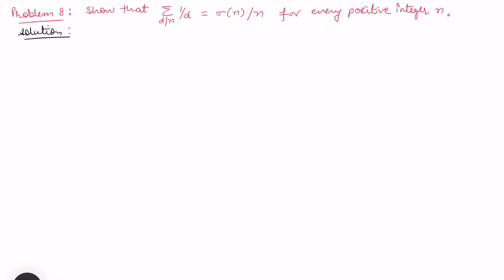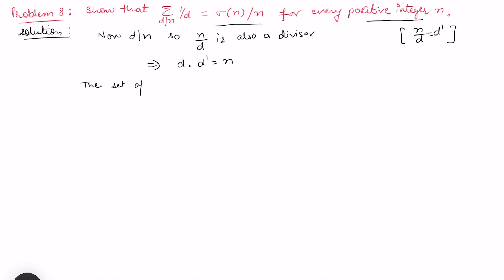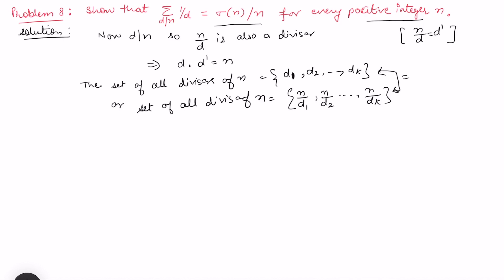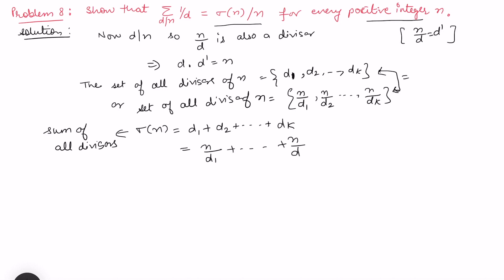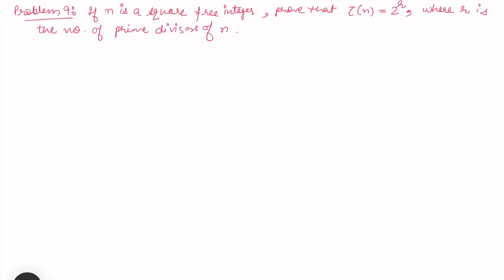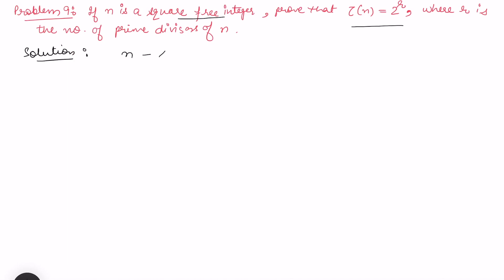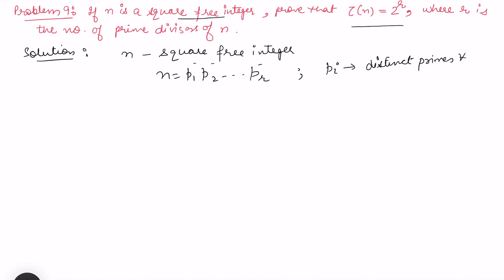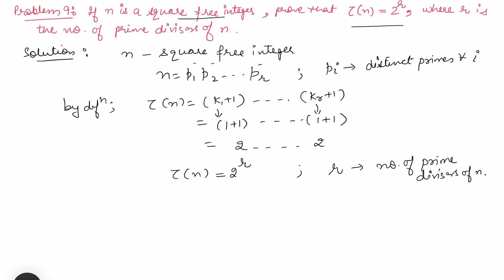Burton Solution | Problem Set 6.1| Part 2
In this video, I have solved questions 8-10 of Problems 6.1, Page 110, Sixth/Seventh Edition of book Elementary Number Theory by D.M. Burton.